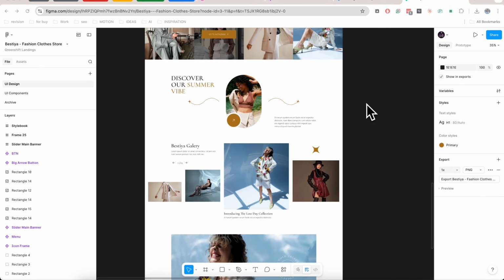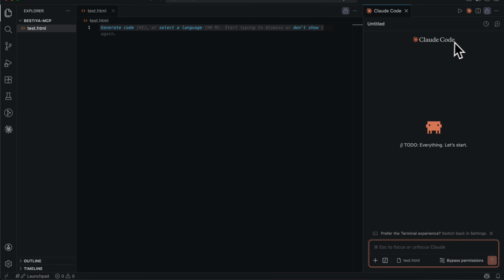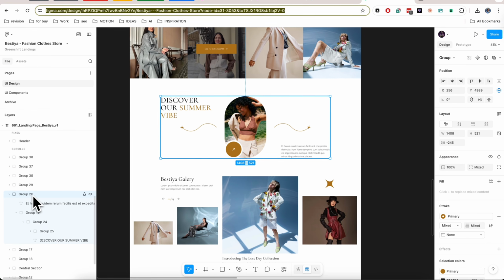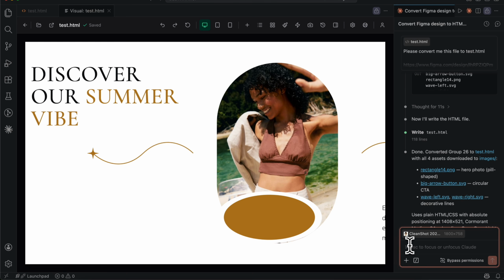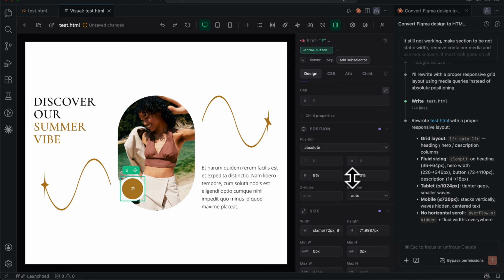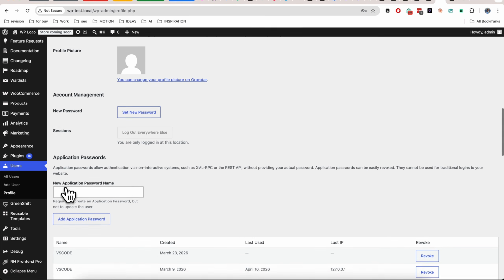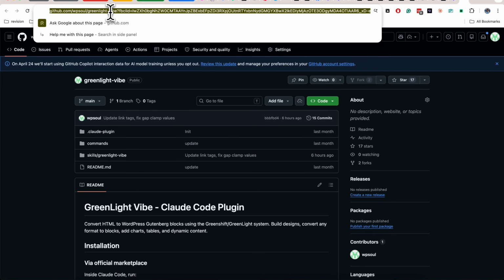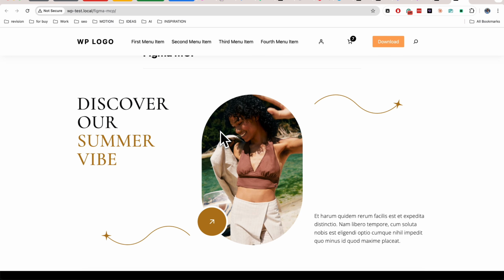Figma MCP for WordPress blocks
How to convert Figma designs to WordPress blocks in Greenshift/GreenLight. Is it ready?